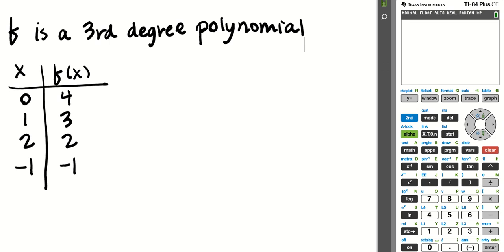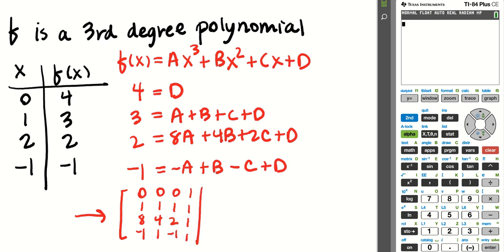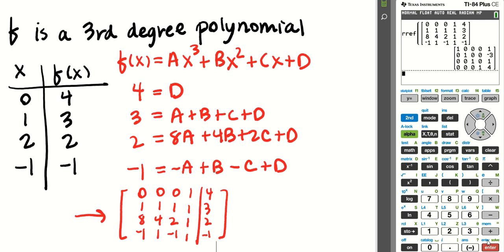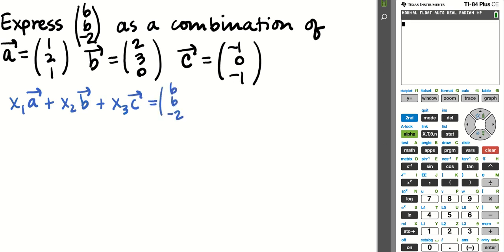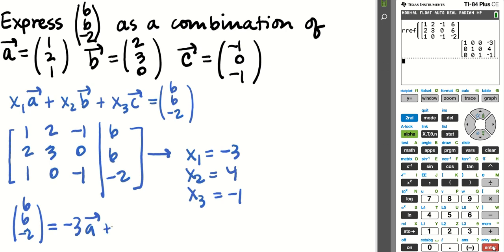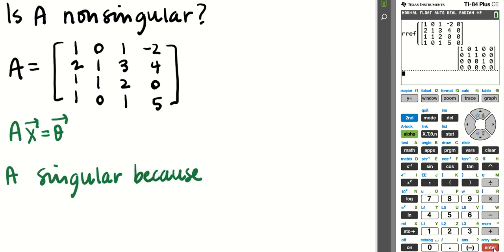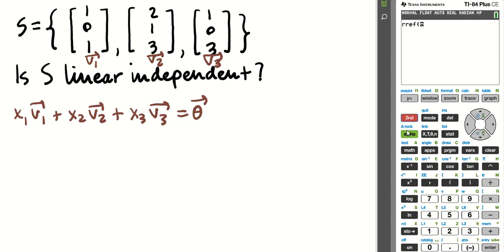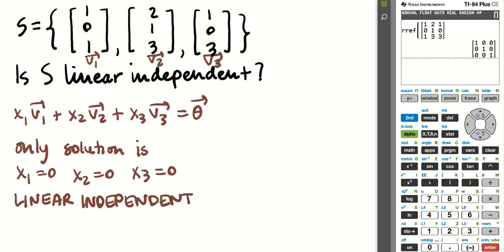Using Technology to Row Reduce Matrices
Linear Algebra Unit 2 Bonus Content